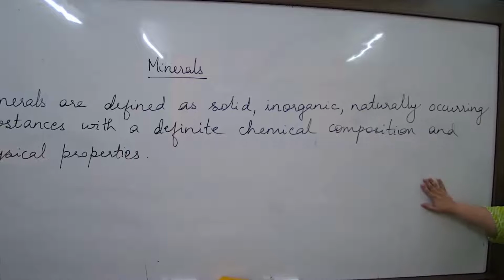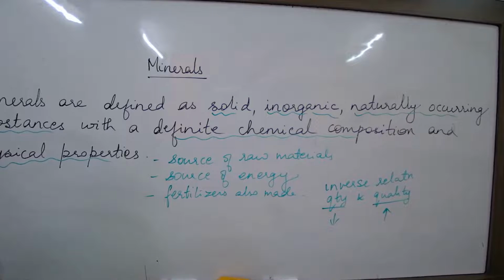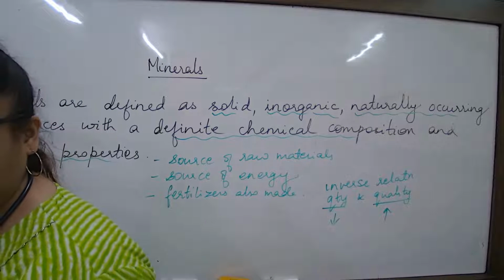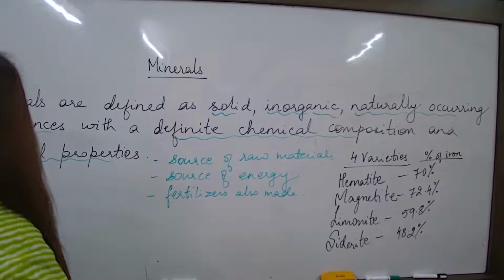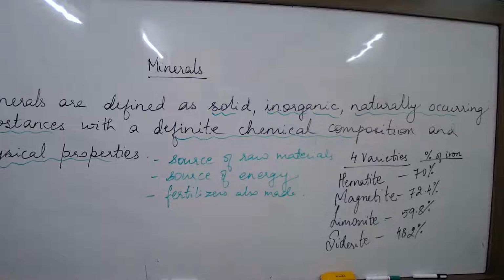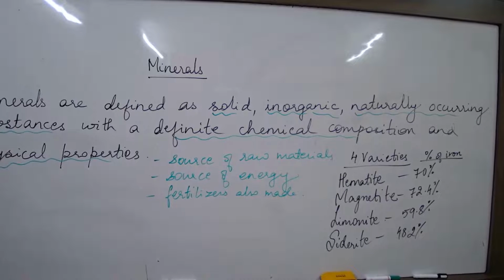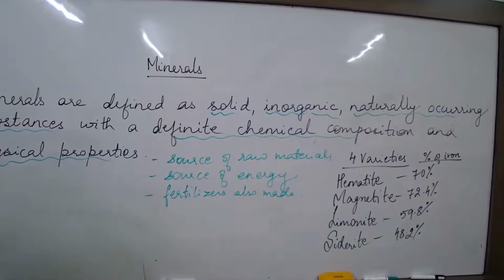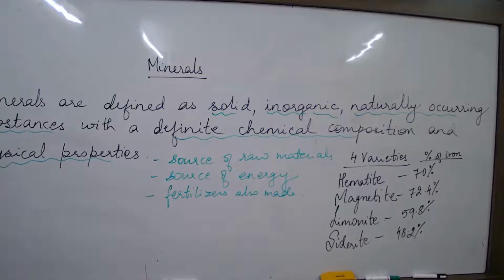SND23 -X ICSE SOCIAL RAKHI 18/06/2022